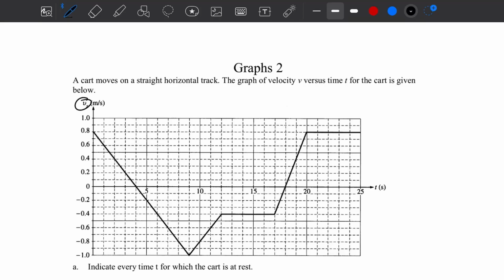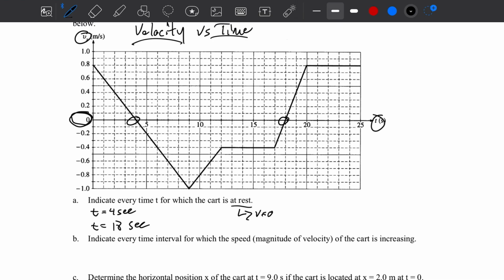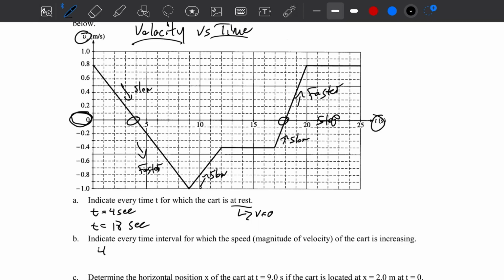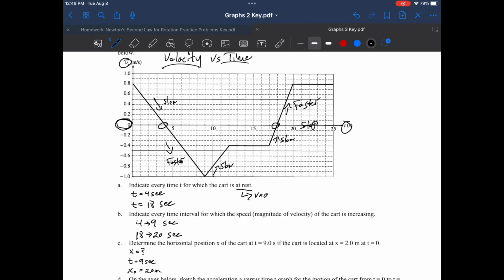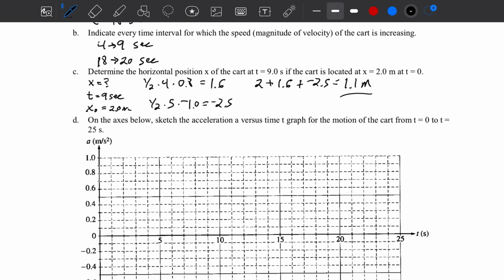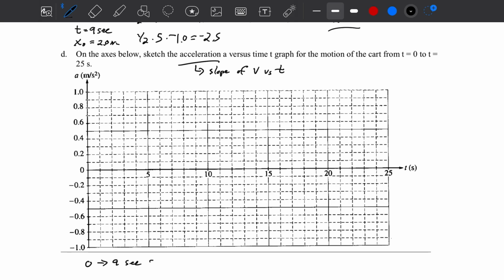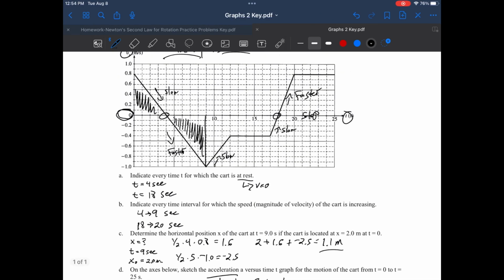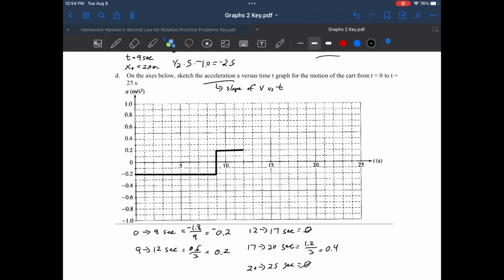WS Graphs 2